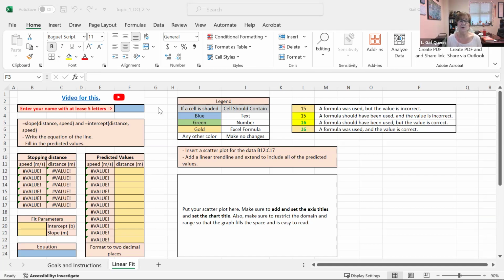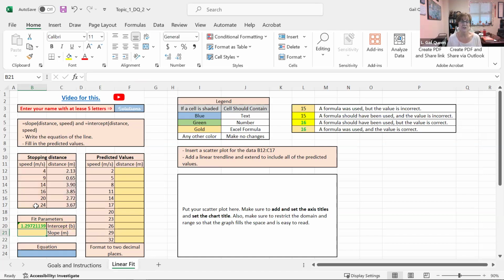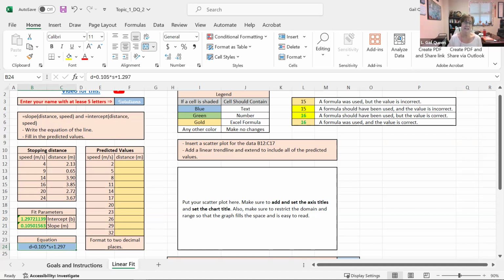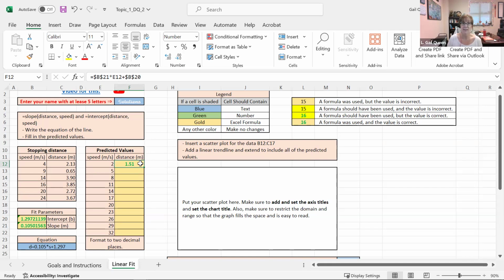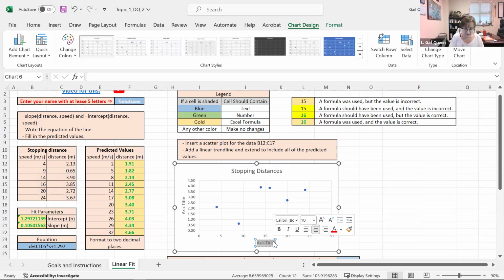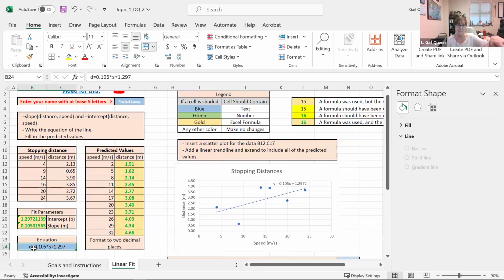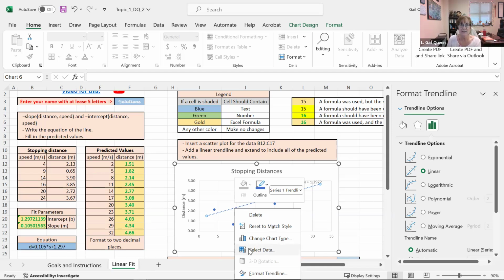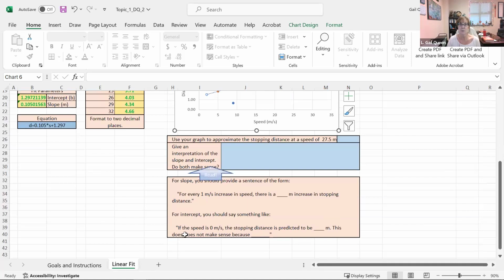Topic1-DQ2 Help Video